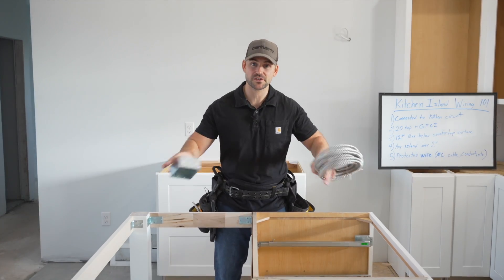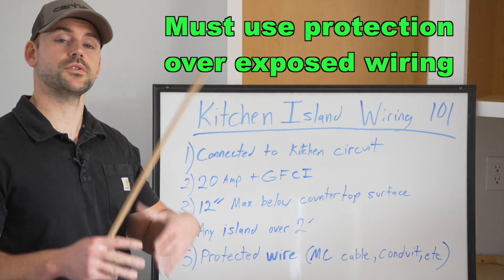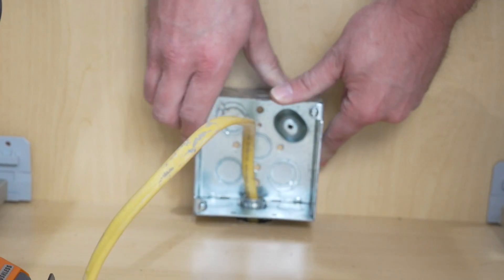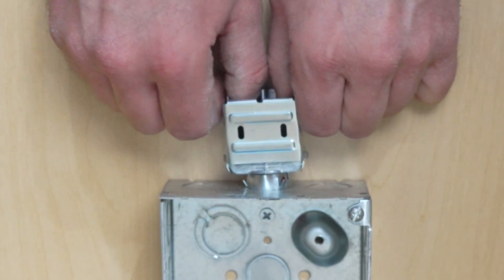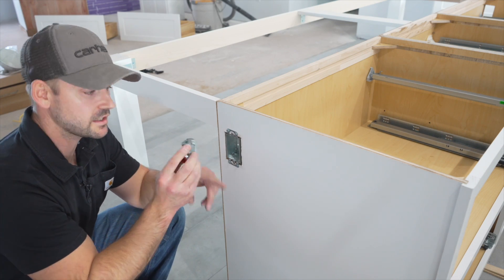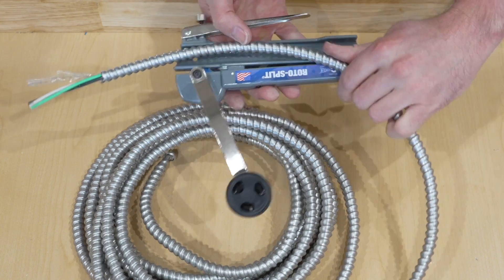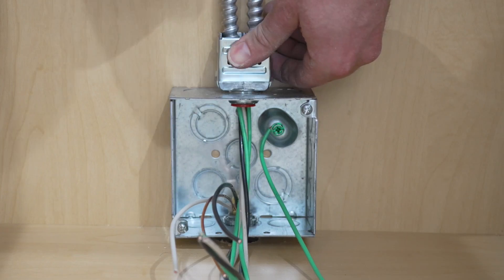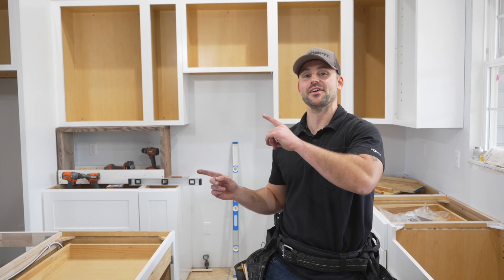How To Wire A Kitchen Island For Receptacles - Metal Clad (MC) Cable Installation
In this video, I show you how to wire a kitchen island for receptacles. MC cable is metal clad cable that is use in this installation. In my area, MC cable is code to use while wiring a kitchen island. Island outlets are a must for any modern kitchen.

Tools And Supplies Used In This Video👇
MC Cable Cutter (Roto Split)
MC Cable
Wire Strippers
WAGO Connectors
Outlet Tester W/ Breaker Finder
3/8” Romex Connector
3/8” Double Snap MC Connector
Single Gang Metal Electrical Box
Metal Junction Box
Metal Junction Box Cover
Grounding Pigtail
Oscillating Saw Blades
1/2” Screws

Timestamps
Intro 00:00
Kitchen island codes 00:21
Supplies needed to wire the island 03:02
Installing a metal junction box 03:39
Cutting out and installing electrical box in cabinets 05:49
Connecting and running MC cable 09:29
Wiring the junction box 13:30
Securing wires 15:28
Testing the outlet 15:55